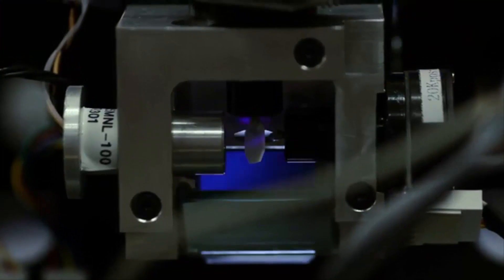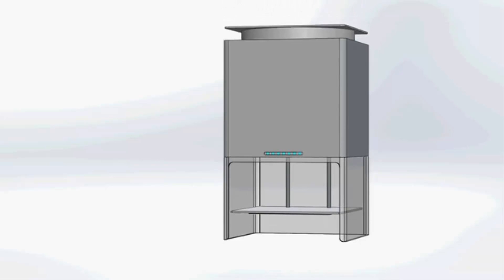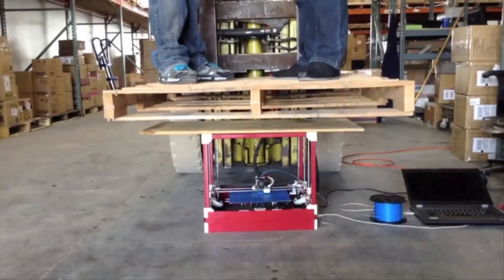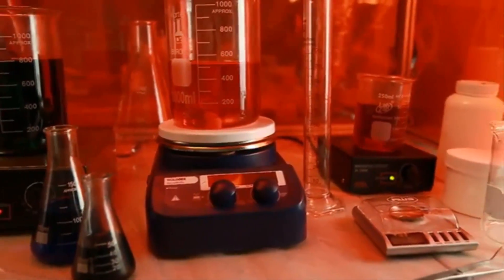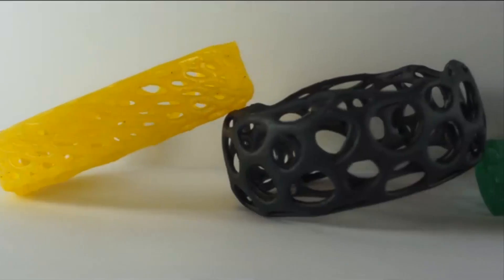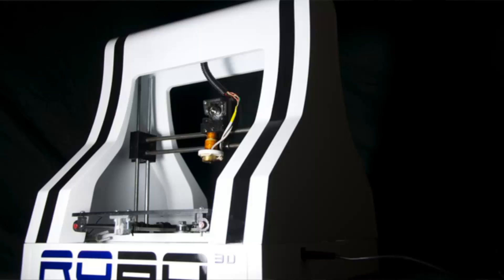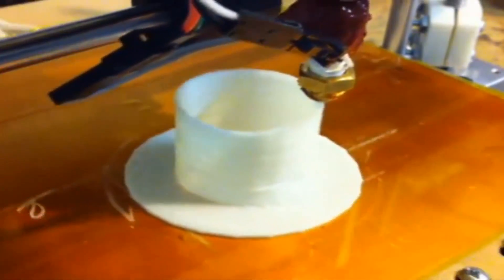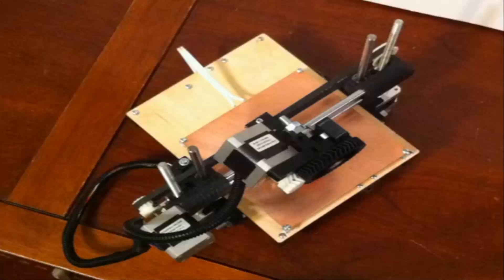Top 7 Creative 3D Printers you never knew Existed! #3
Incredible things you never knew existed 3D printing

4. Pegasus Touch Lazer SLA 3d Printer